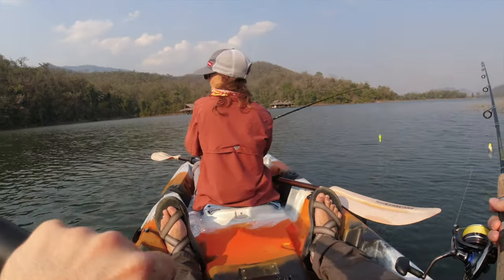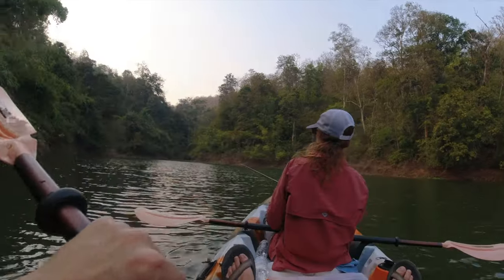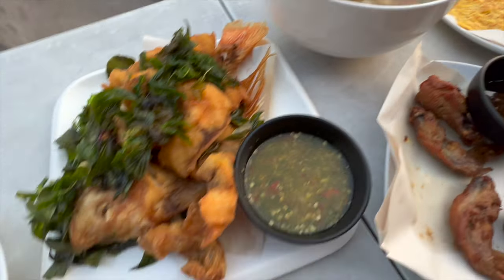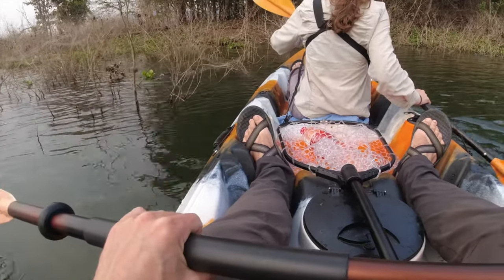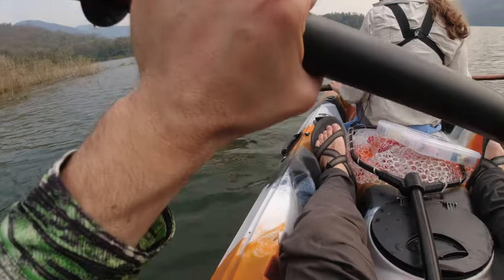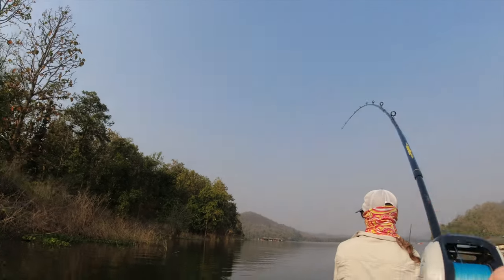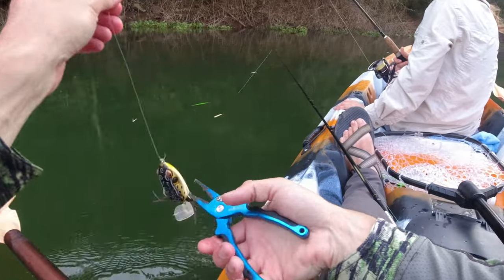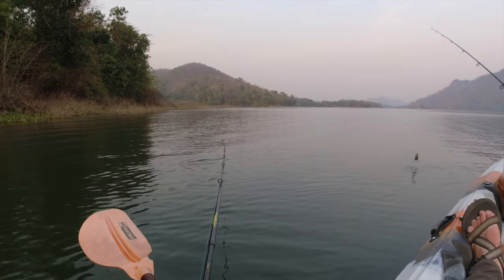Kayak Fishing for Giant Snakehead Thailand (Self Guided)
Giant Snakehead are found through extreme southeast Asia. They are a highly sought after by anglers for their aggressiveness, their willingness to hit topwater lures, and for their beauty. They are also popular table fare and during my trip in Thailand we often encountered snakehead, of one species or another, on the menu. Giant Snakehead have always captured my attention which is why they have long been on my top 6 bucket list fish I want to catch.

Through much research I identified Lake Mae Ngad as good opportunity to connect with this species. Several floating resorts are available on the lake and some even provide kayaks. I opted to stay at Velaloy Lodge, which for the cost of hotel here in the United States provides luxury lodging, three delicious meals a day, and free access to fishing kayak.

Our stay here was one of the real highlights of my trip and of course I got to check a major bucket list fish off my list while enjoying time with Sidra.

Tackle Featured In This Video:
- Booyah Toadrunner (I incorrectly call it a Lunkerhunt Prop Frog in the video)